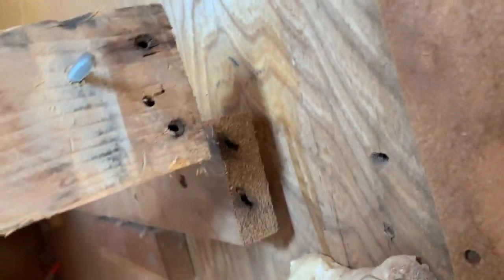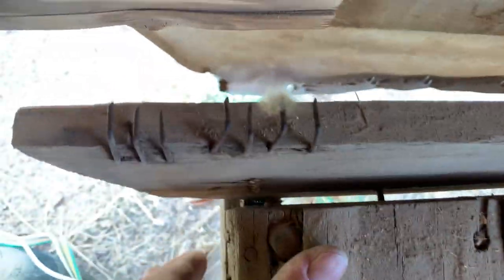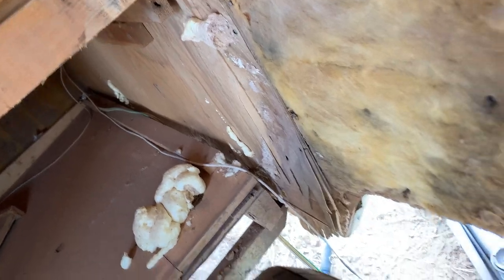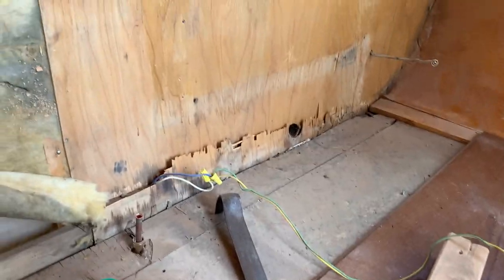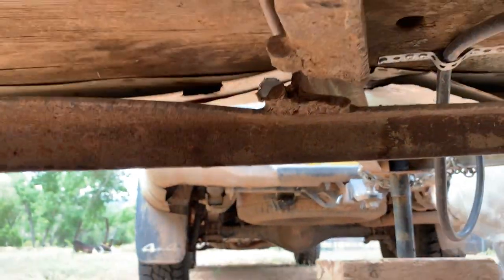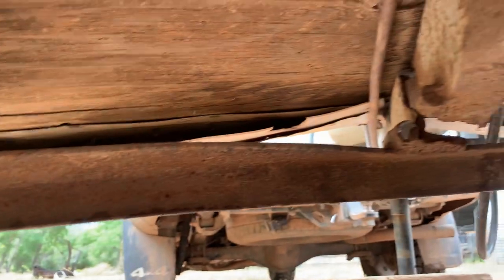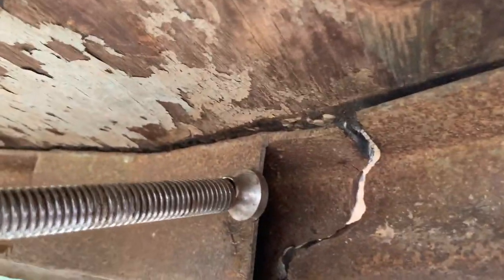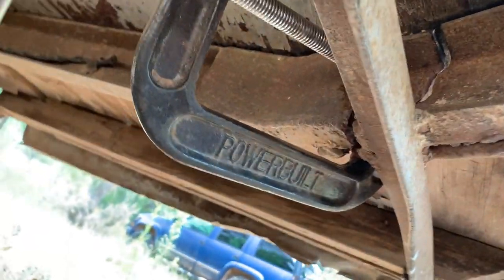broken camper video two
Argh! Welding required.